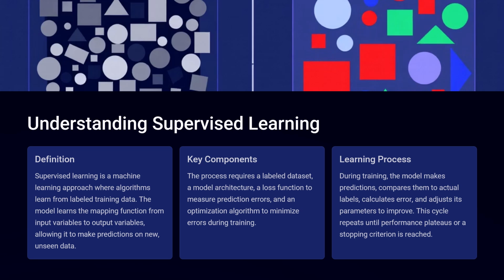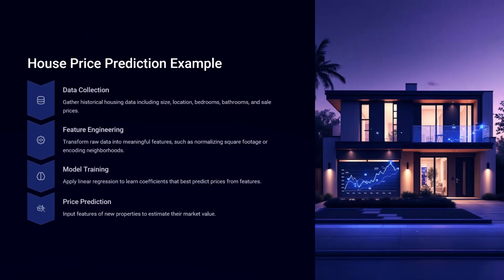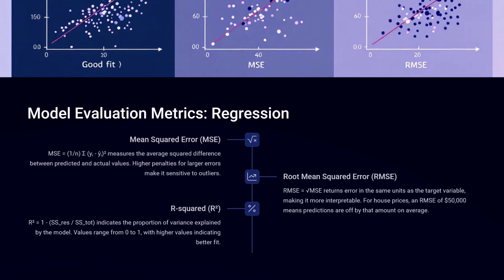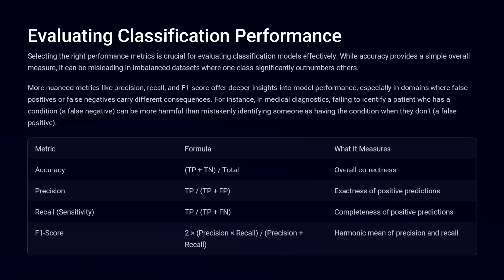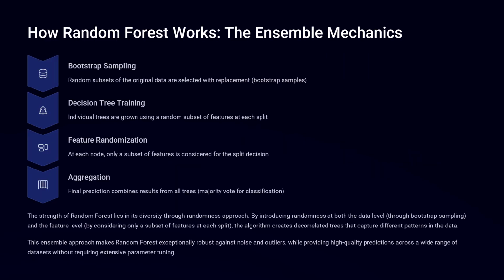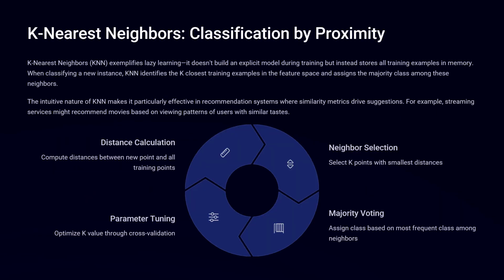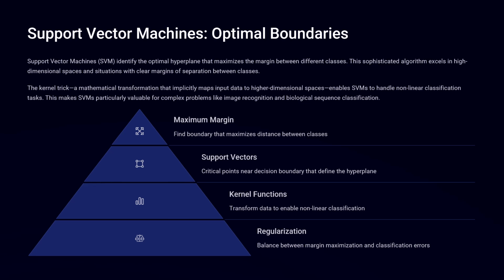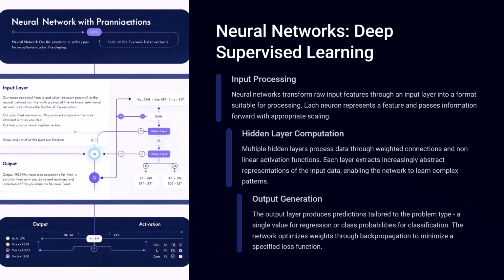Supervised Machine Learning Explained - Algorithms, Concepts & Real-World Applications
In this video, we dive deep into Supervised Machine Learning, one of the most powerful techniques in Artificial Intelligence (AI) and Machine Learning (ML). Whether you're a beginner or a tech professional, this video will give you a comprehensive understanding of how machines learn from labeled data to make accurate predictions.
What You’ll Learn:
• Core concepts and key principles
• Types of supervised learning: classification vs regression
• Popular algorithms: Linear Regression, Decision Trees, SVM, K-NN, etc.
• Performance metrics: accuracy, precision, recall, F1-score
• Real-world applications in healthcare, finance, marketing, and more
By the end of this tutorial, you'll know how supervised learning algorithms are designed, trained, and evaluated—and how they power AI systems we use every day, like spam filters, recommendation engines, fraud detection tools, and voice assistants.
Perfect for:
• Data science and ML beginners
• AI/ML students and enthusiasts
• IT professionals and software engineers
• Anyone curious about how AI learns from data